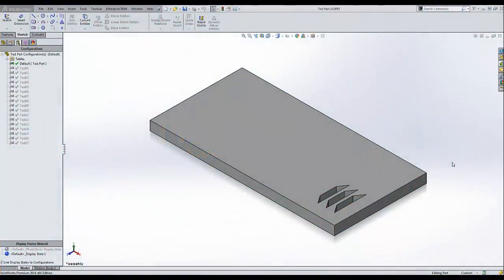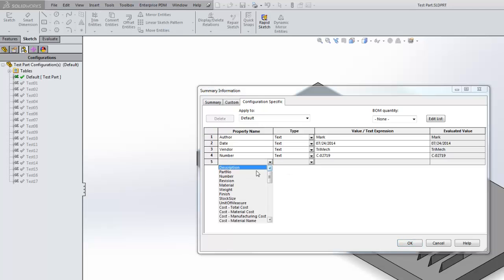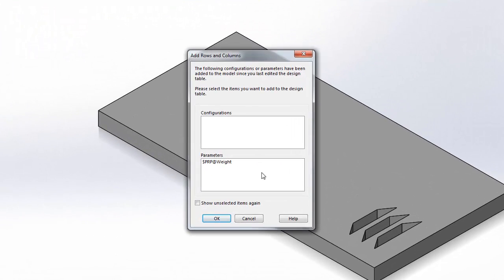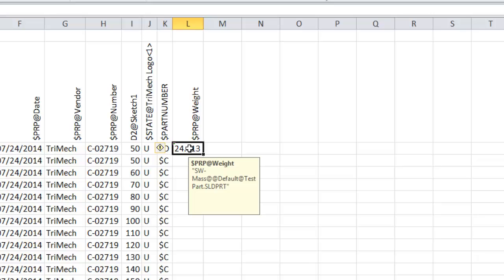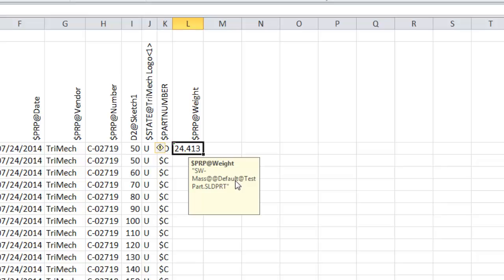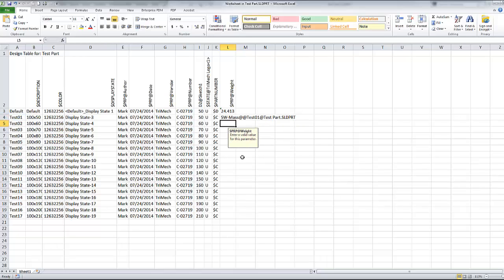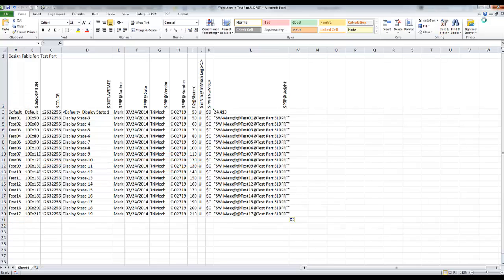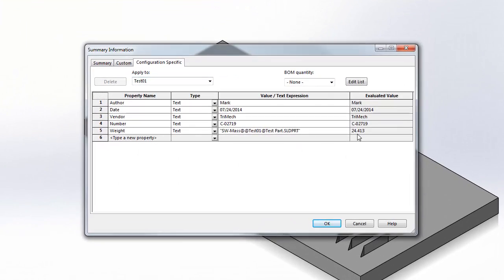Video Tech Tip: Quickly Add Configuration Specific Properties in SOLIDWORKS with Design Tables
Adding Configuration Specific Properties to an existing part that has multiple configurations can be time consuming if done manually. Use Design Tables to add properties quickly.